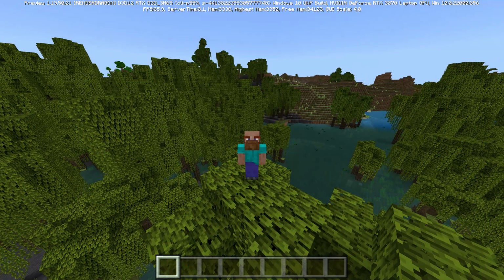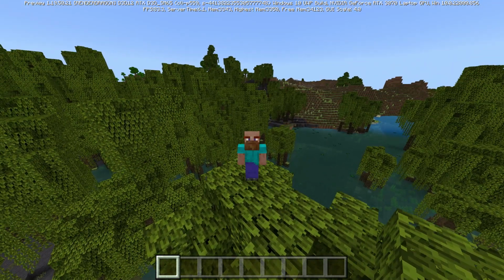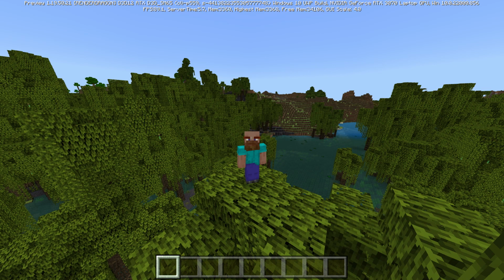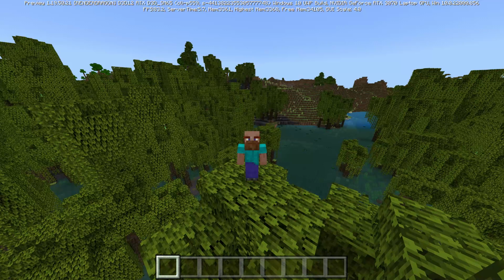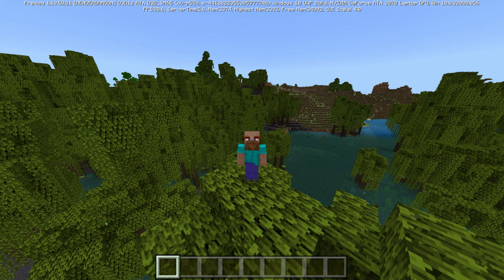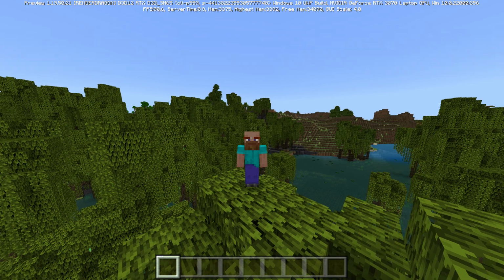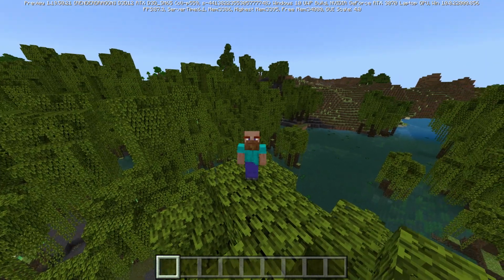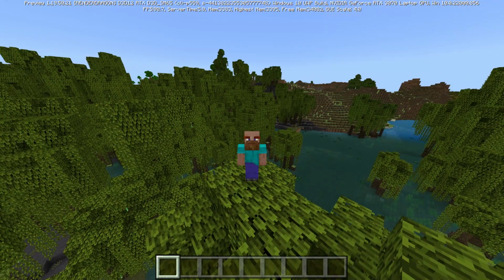NEW: Minecraft Beta and Preview 1.19.60.20 DOWNLOAD NOW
I really hope you guys enjoyed this video, If you did be sure to leave a like as that is deeply appreciated.